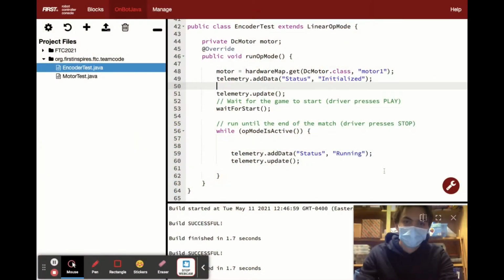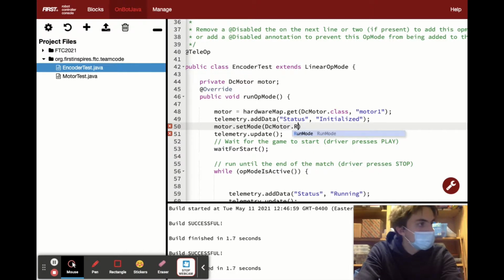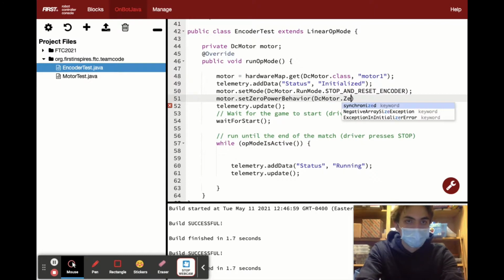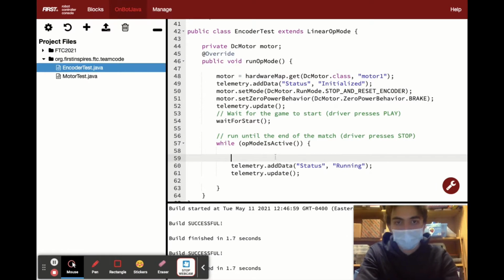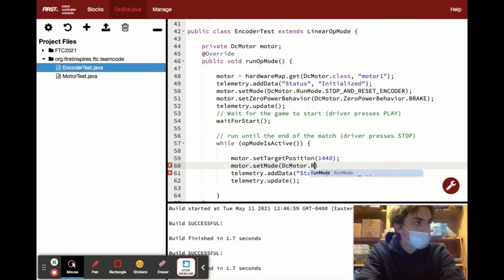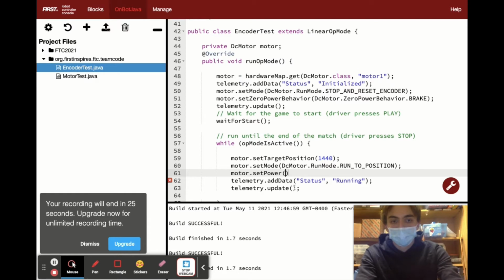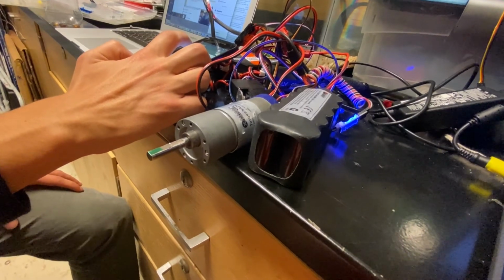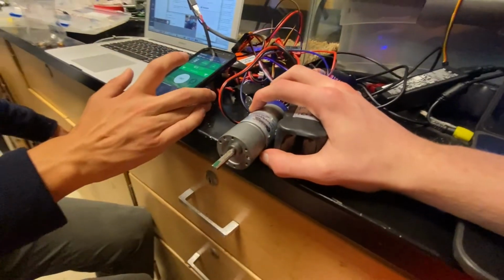Episode 8: Introduction to encoders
In this video, we will introduce encoders, and explain how you can program them to move your motor a set distance.